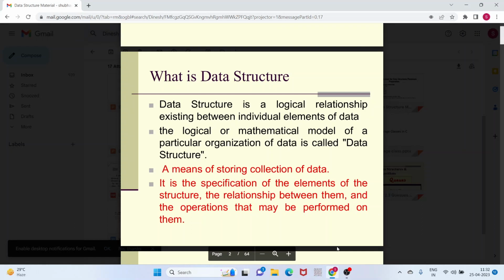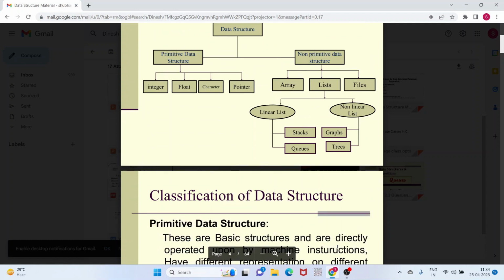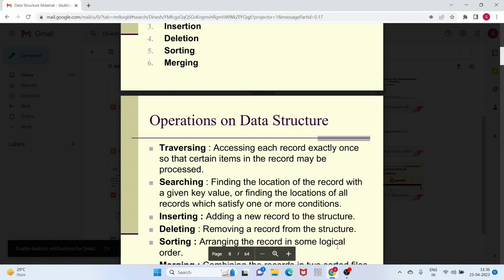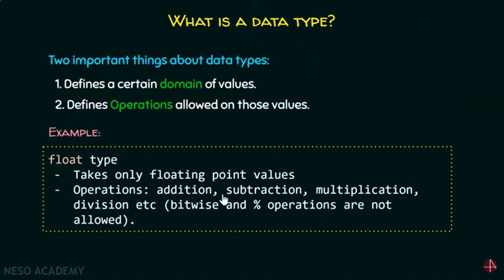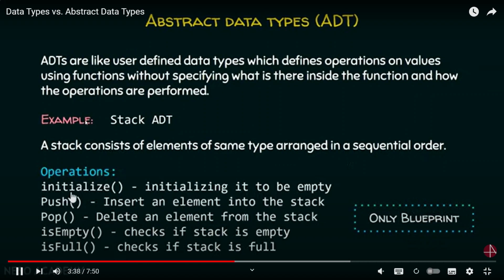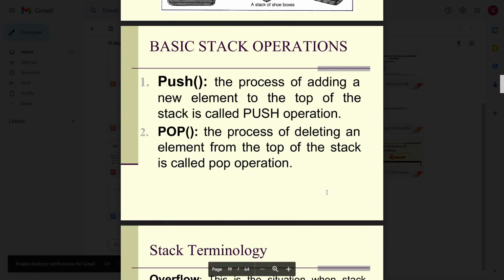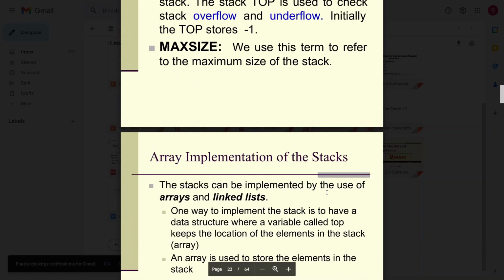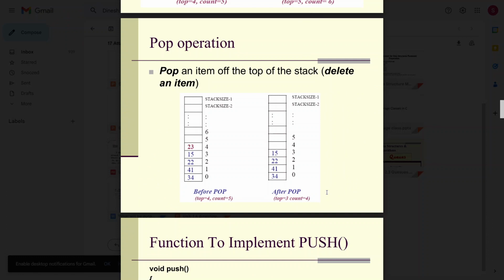Basic of Data Structure (part - 1)